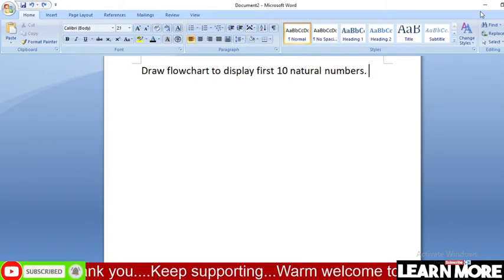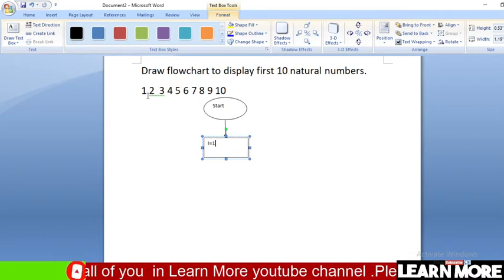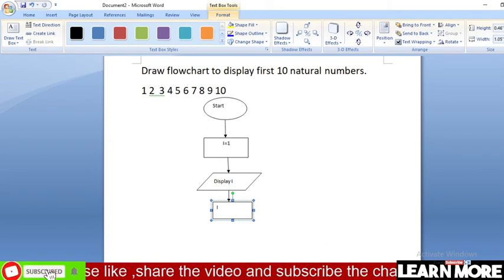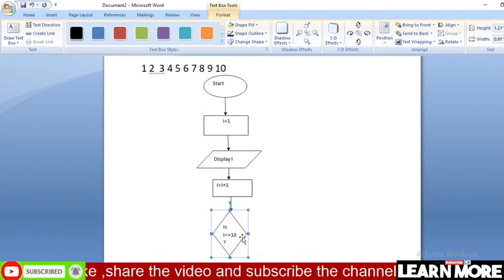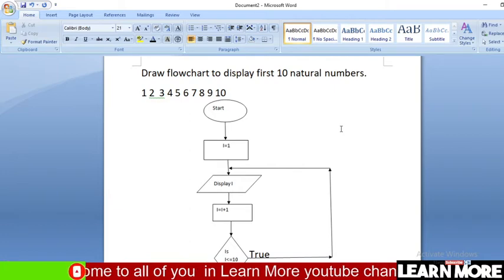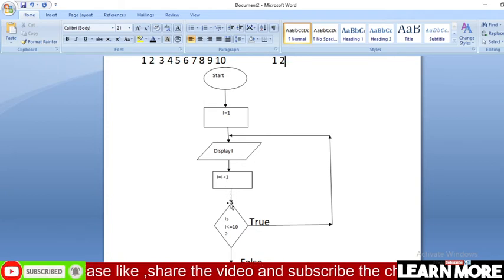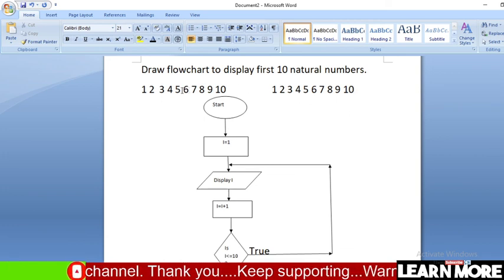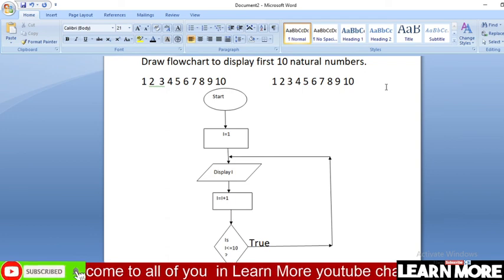flowchart to display first 10 natural numbers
flowchart to display 1 to 10
natural number